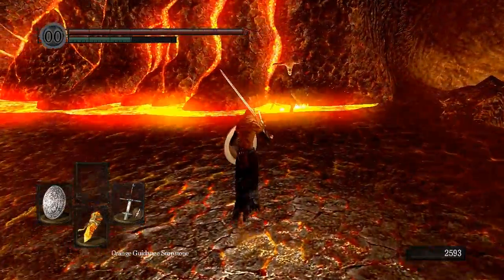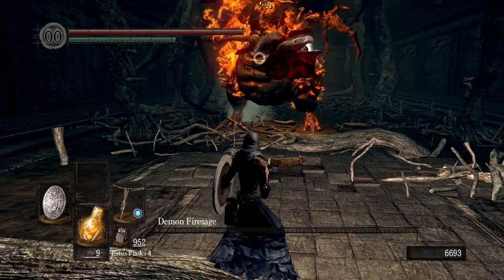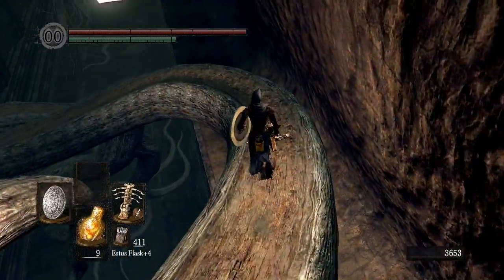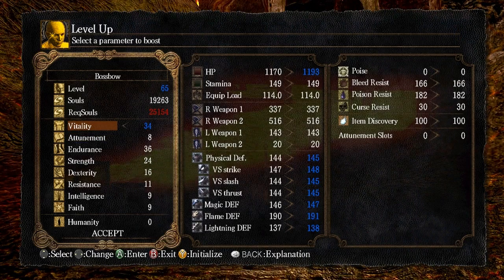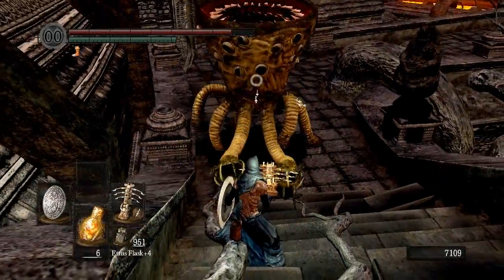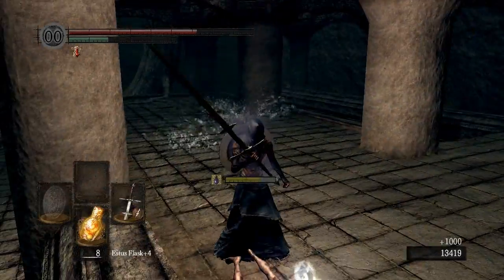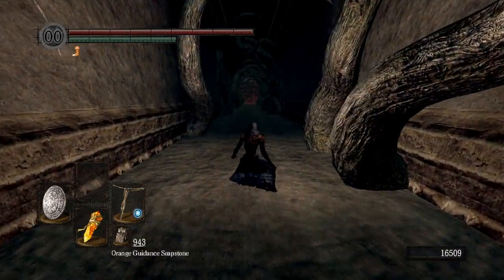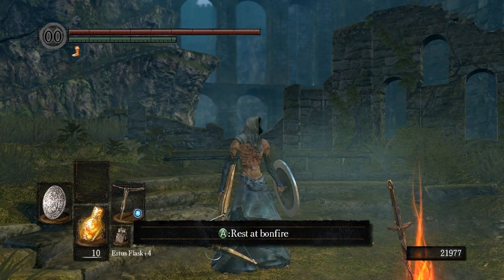Dark Souls Bossbow Run: Part 15